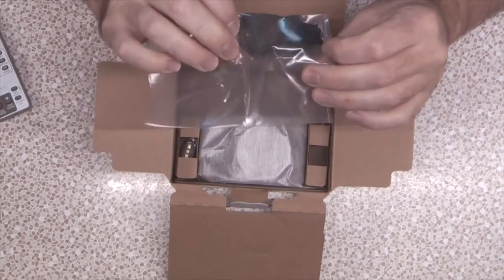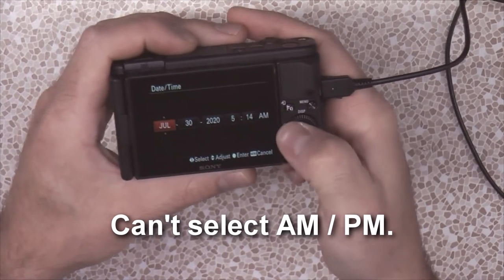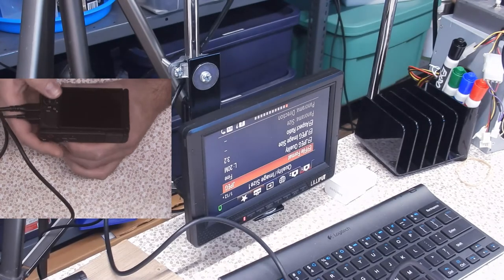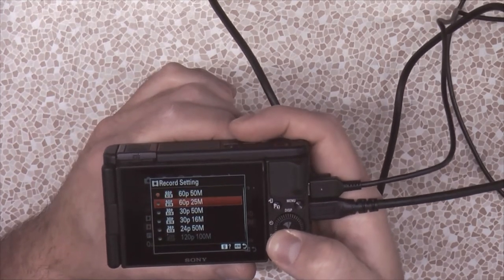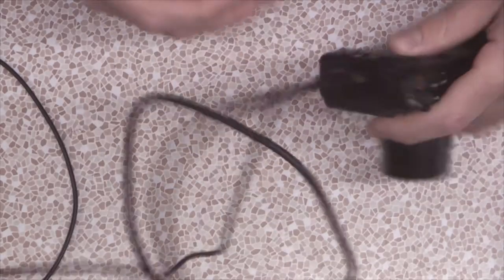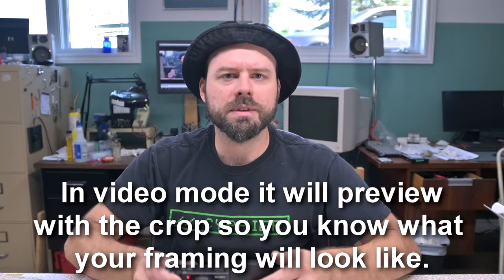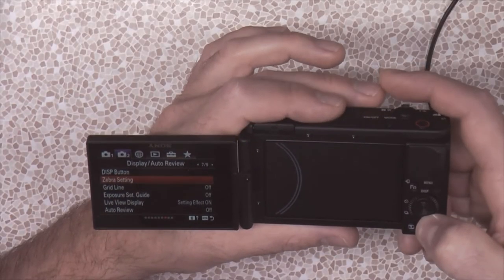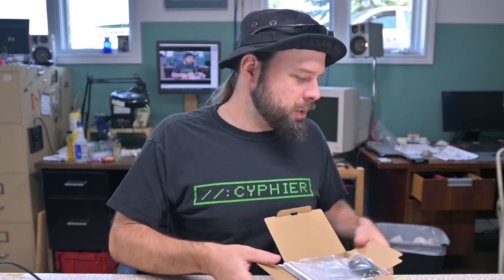Sony ZV-1 Unboxing and First Impressions.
Also featured commentary on how to compares to the Nikon Z50.